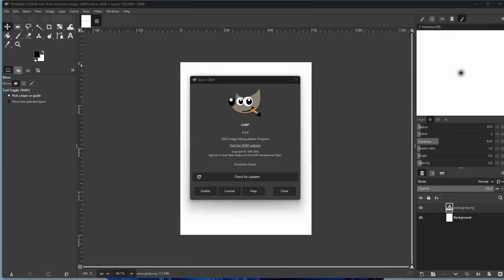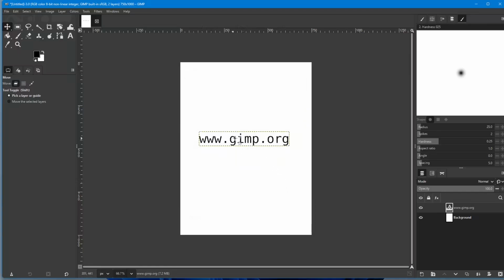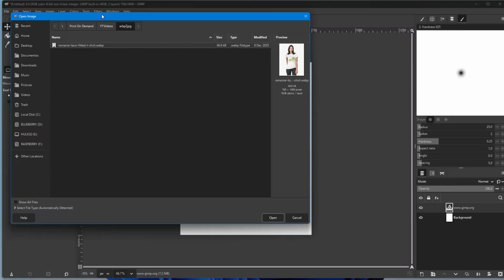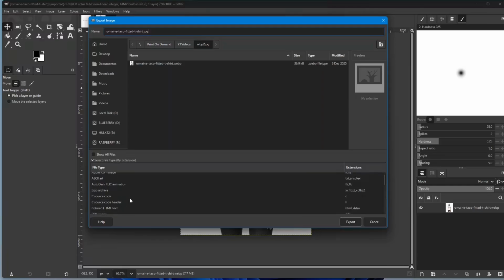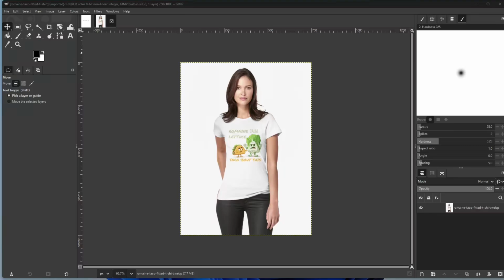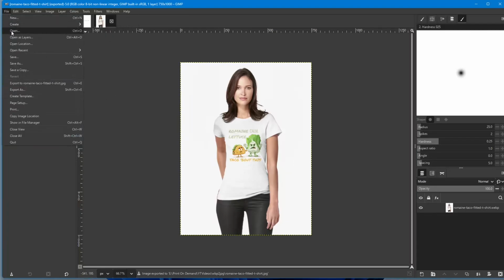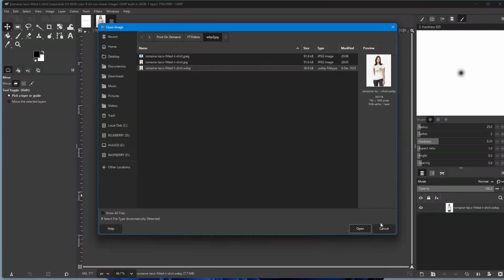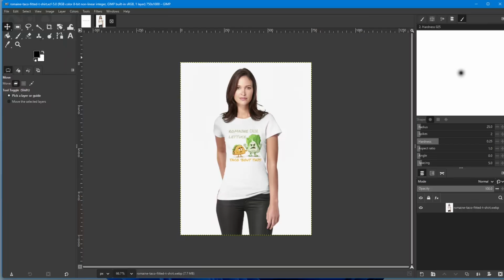How to Convert a WEBP Image to a JPG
In this video I show you how to open a WEBP image and convert it to a JPG. The software I use in the video is free and open source and I hav been using it for many years.

If you are wanting to learn more about this software, I have other videos on how to use the software.